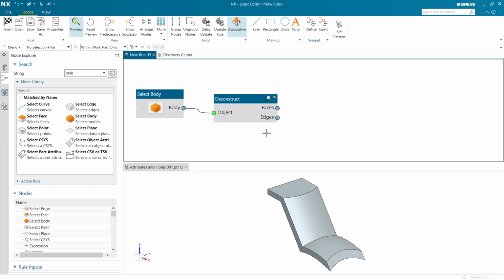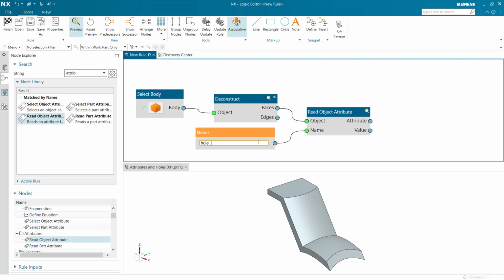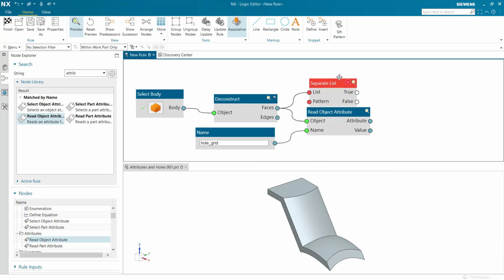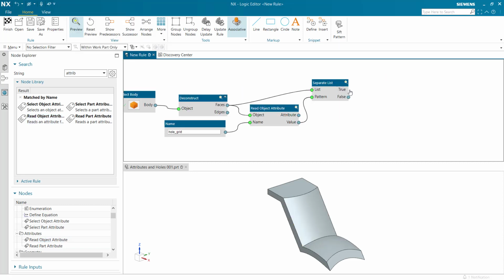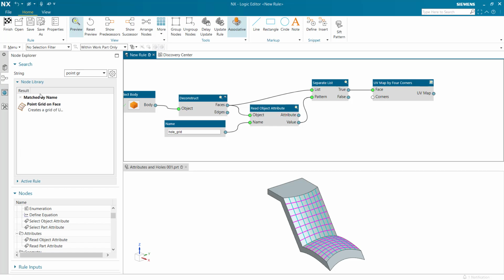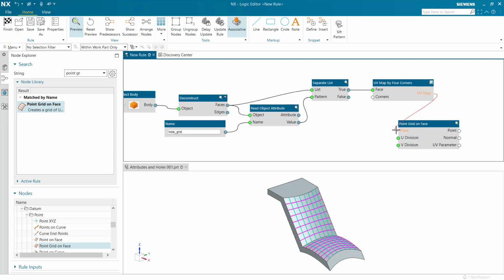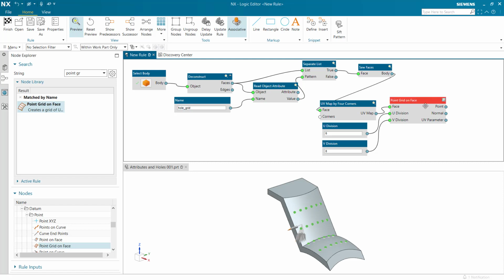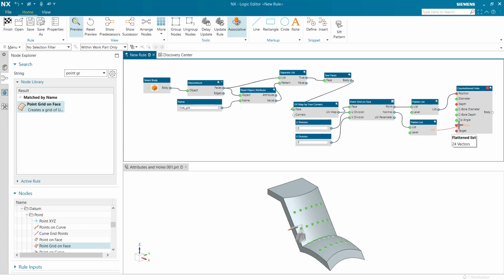What’s new in NX2206 Support for UV and normal parameter control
What’s new in NX2206 NX Additive Manufacturing (ALGORITHMIC MODELING) Support for UV and normal parameter control : NX2206 ในระบบของ Algorithmic Modeling ก็ยังสามารถใช้งานกับชิ้นงานที่เป็น Solid Body แบบปกติได้ โดยในตัวอย่างนี้ ได้แสดงให้เห็นถึงการสร้าง Feature ลงบนจุดตัดของเส้น UV Grip ซึ่งก็ยังคงอาศัยการจัดการ Feature บนหน้าต่างของ NX Logic Editor
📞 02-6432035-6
🔸 Inbox: m.me/dtmth